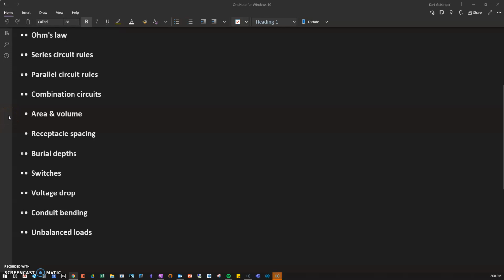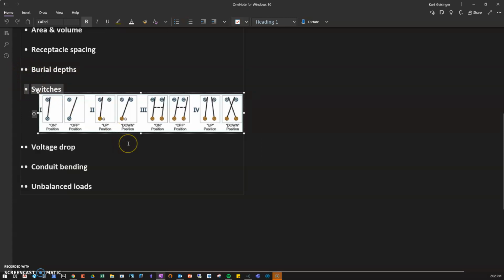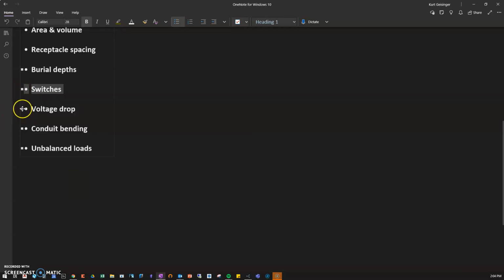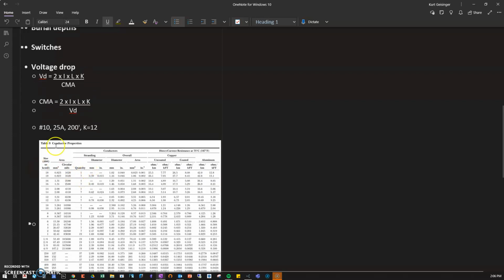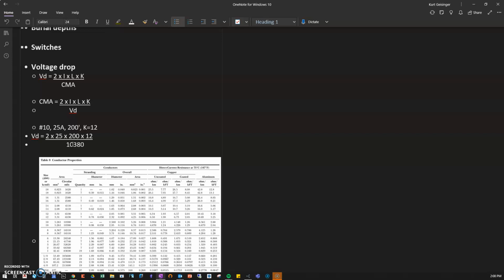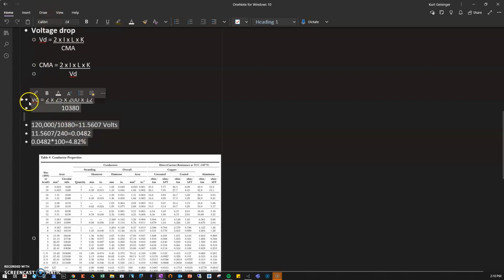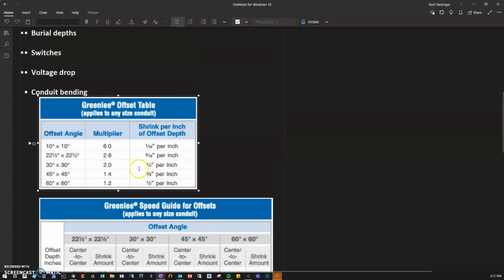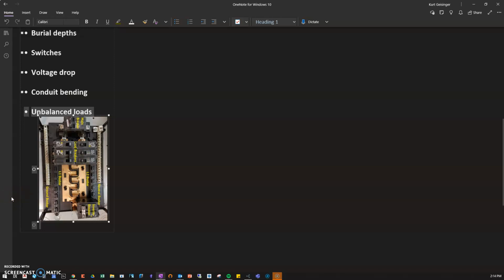Core Competency Review 4